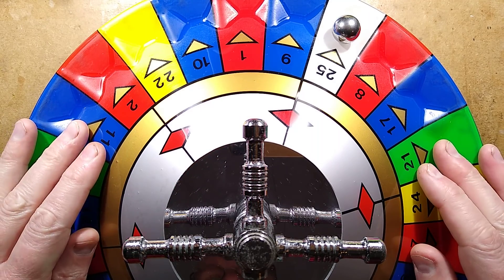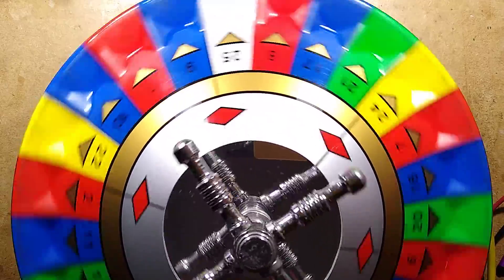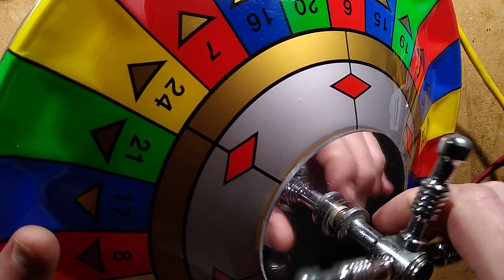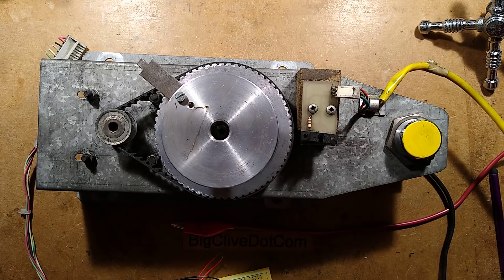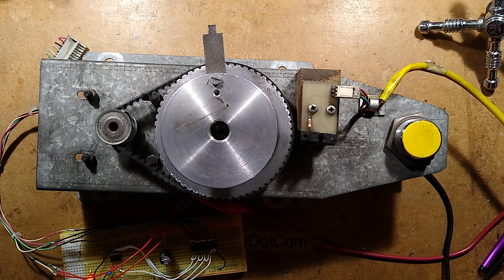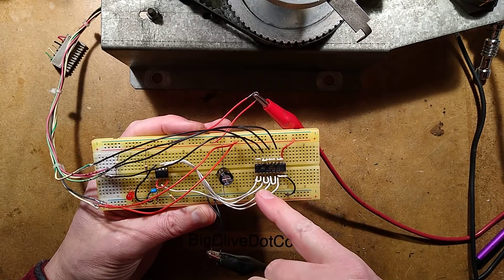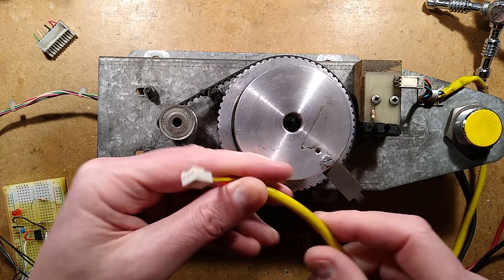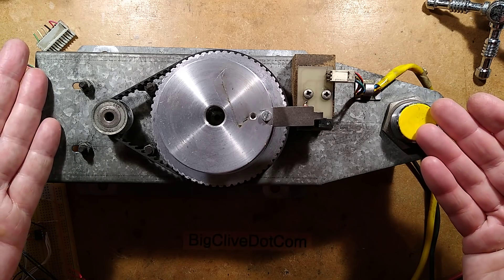Exploring an arcade roulette wheel mechanism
This is the motorised roulette wheel mechanism out of a huge six player arcade machine.  This type of machine has been around since I was a kid, but the technology has evolved greatly.

The first units had a mains motor and cam-switch sequencer that spun the wheel and then waited for the ball to land in one of the indents.  Each indent had a switch in it, and there were slip rings to allow the machine to detect which colour had been landed on.
The machines are notable for their very characteristic coin acceptors.  You place your coin vertically into a slot of the chosen colour, and it initially sticks up, allowing you to change your mind and swap it to another position.  When the wheel starts spinning a solenoid/magnet system in each play position makes a loud clack noise and lets all the coins drop past simple coin rejectors and switches that latch the chosen colour.

The next era of machines had a hole in each indent position and a bright light above, and used light sensors to get a reference position and detect the ball.

The current era use an infrared sensor to detect the wheel position and an inductive sensor to detect the ball, counting stepper motor steps to determine its position on the wheel.   I would guess that the software can detect a missing/stuck ball that doesn't land, and also tampering if it detects something unexpected.  It might be quite hard to tamper anyway, since the machine rotates twice to check the ball is in the same indent before paying out.  If it has moved indent it keeps rotating until the ball has settled reliably into one position for two full rotations.

I roughed up a test circuit with a PIC microcontroller switching the stepper motor via a ULN2803  octal Darlington driver, with each channel powered by two parallel outputs.  The stepper was sequenced one winding at a time, and even with soft speed ramps it took a much higher voltage to get reliable rotation at high enough speed to launch the ball.  I think that as long as it can get the ball out of the indent it will be "batted" by other indents to get the ball into orbit.
Even at the higher voltage the current was just under 1A on a motor rated 5V/1A per winding, and remained cool.   Perhaps using MOSFETs for more solid switching would have been more efficient.

I calculated the stepper to ball-indent ratio at 40 steps per wheel position.  That's based on 25 positions in a 360 degree sweep and a stepper motor with 1.8 degree steps geared down 5 to 1.

Here are some video links to see the full machine in action:-